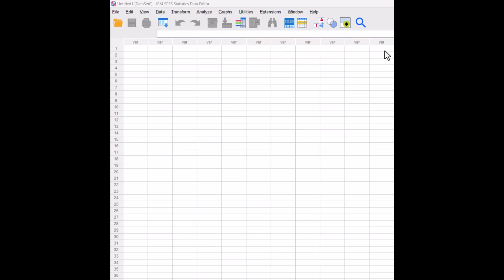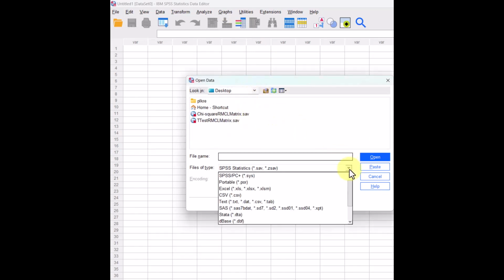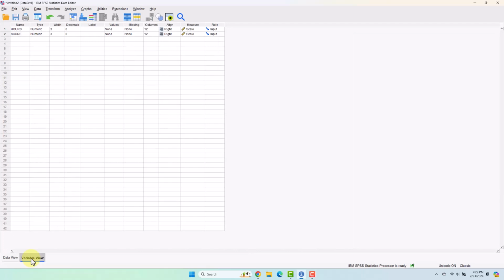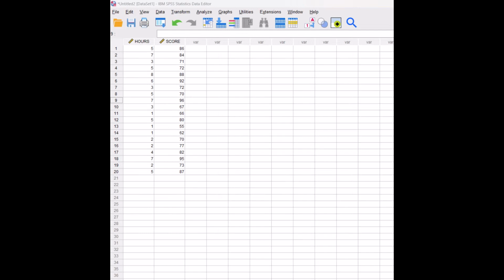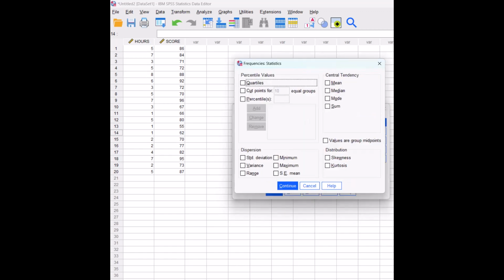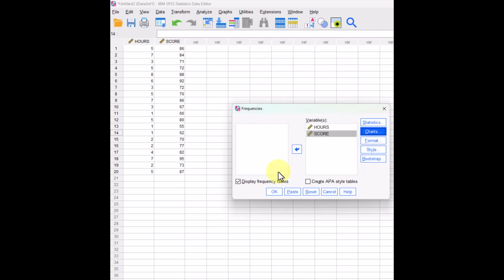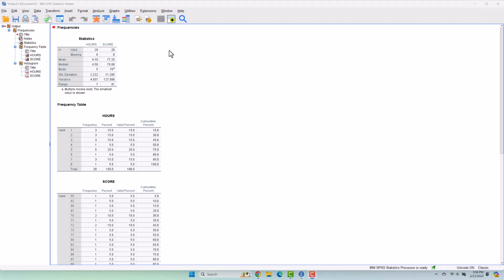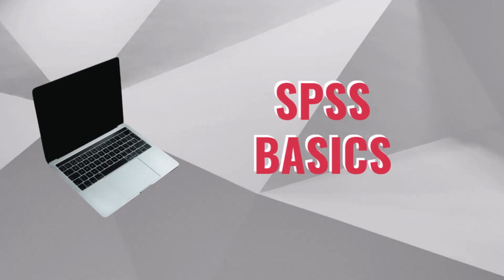Running SPSS Basics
In this episode, we teach you the basics for operating SPSS – a fundamental skill for quantitative researchers.
By the conclusion of this video, you will understand how to load data into SPSS and run basic descriptives. Expand your research game and step into a world where SPSS becomes your trusted ally in deciphering complex data sets. Uncover the potential within your projects and navigate the realm of quantitative analysis with newfound confidence!
Don't forget to like this video if you find it helpful, subscribe to our channel, and hit the notification bell so you're always in the loop with our latest quantitative insights. Let's embark on this exciting journey of statistical exploration together – your key to unlocking a world of data-driven discoveries awaits!